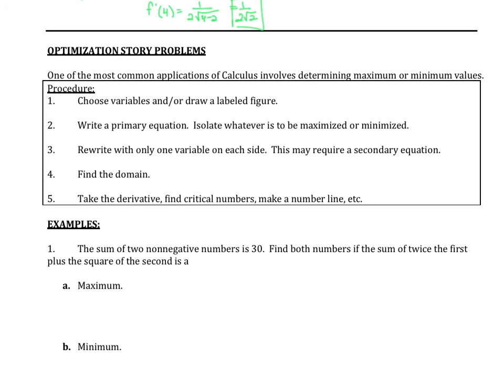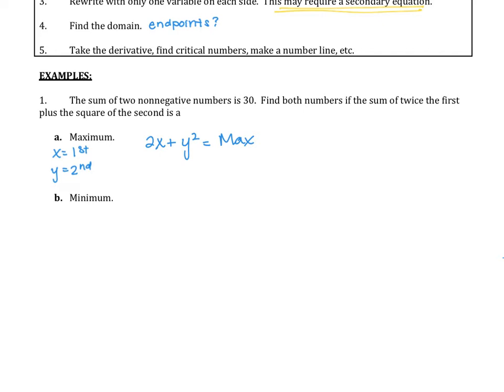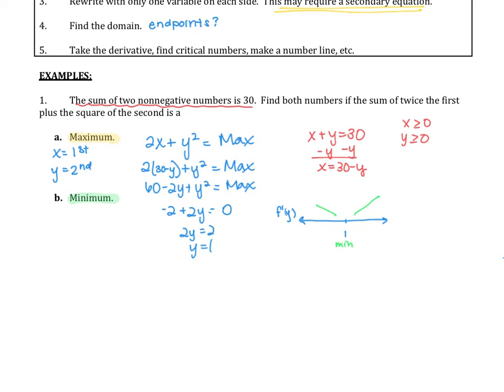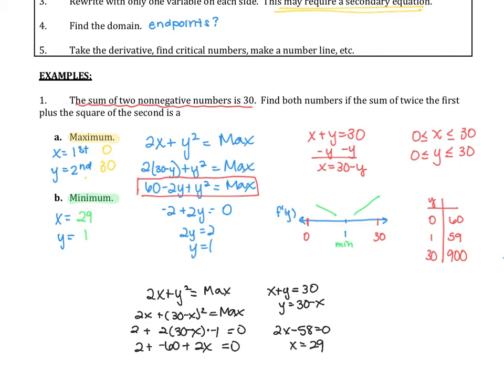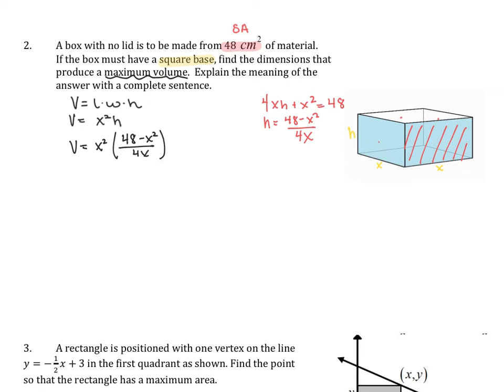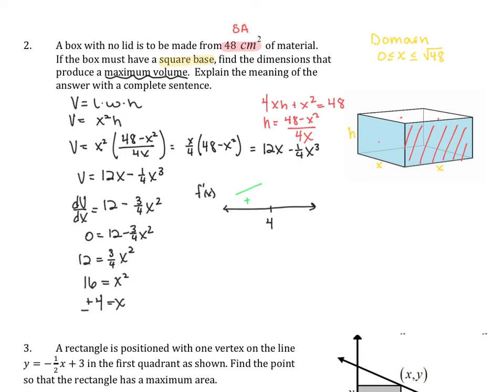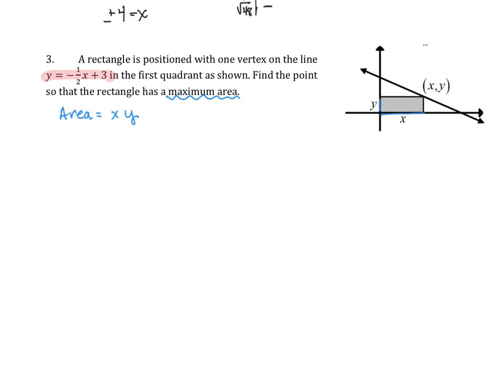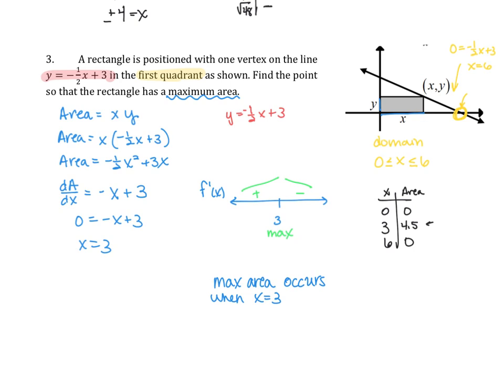2 5 NOTES Optimization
AP Calculus BC-Optimization problems